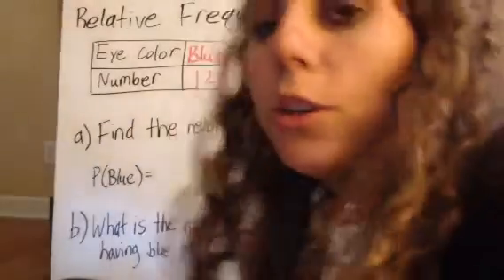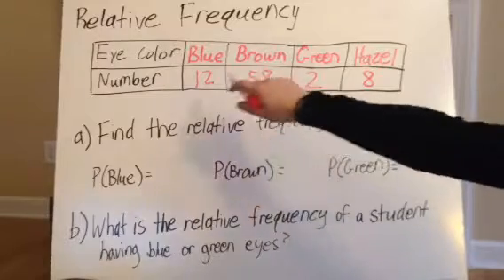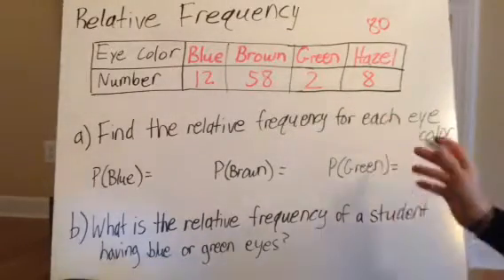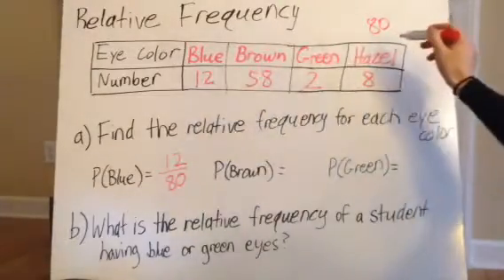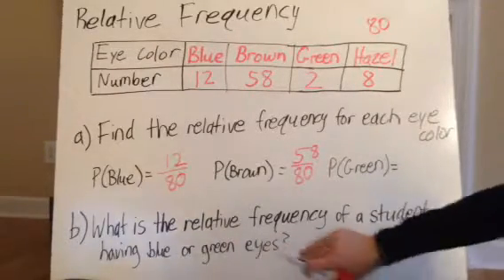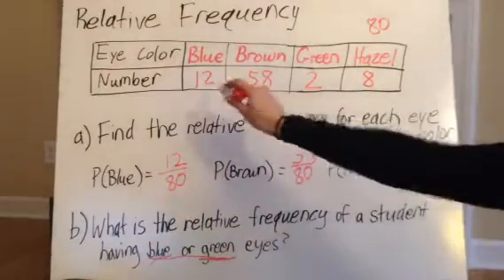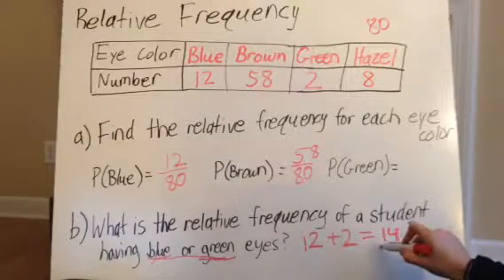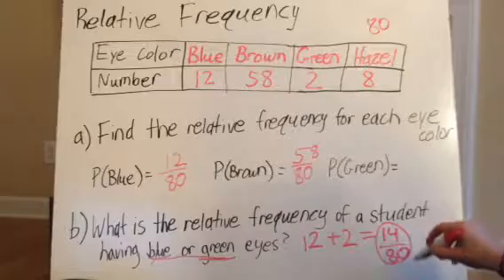Probability Quiz Review, Question 1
Relative frequency, questions 1a and 2a